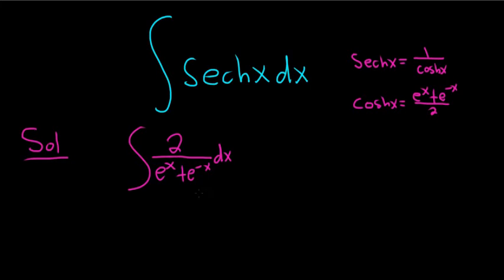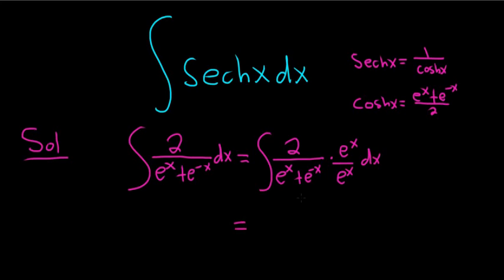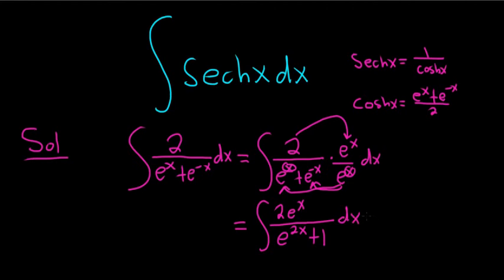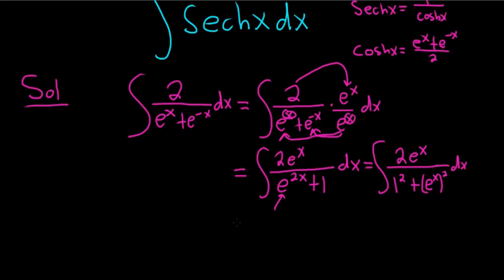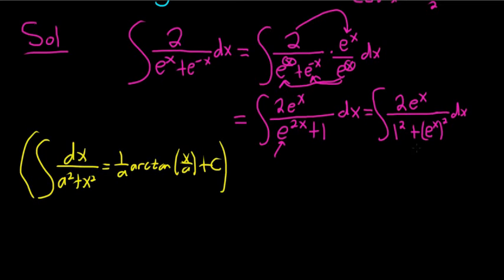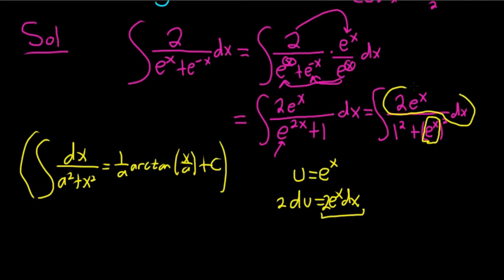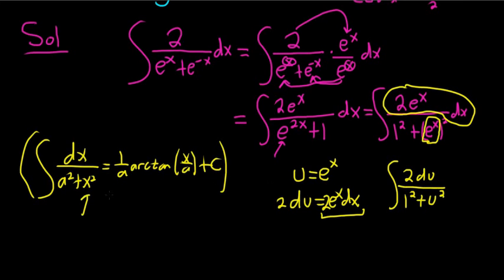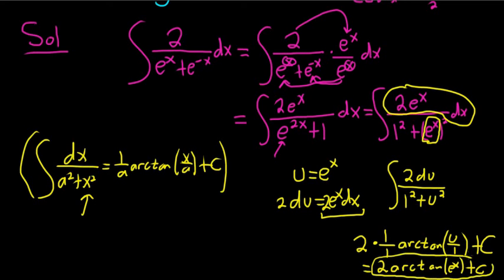Integral sech(x) from the MIT Integration Bee Qualifying Exam 2017 Problem #3